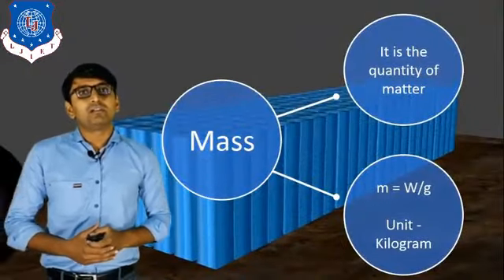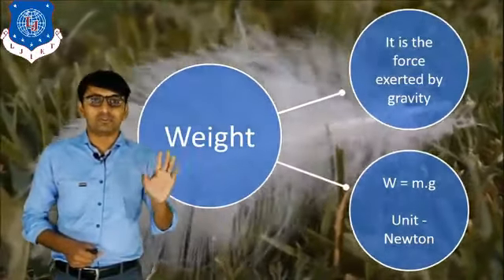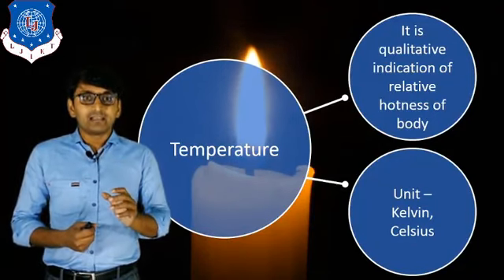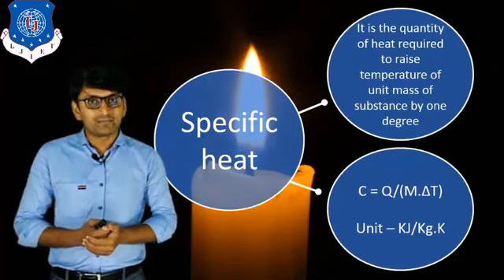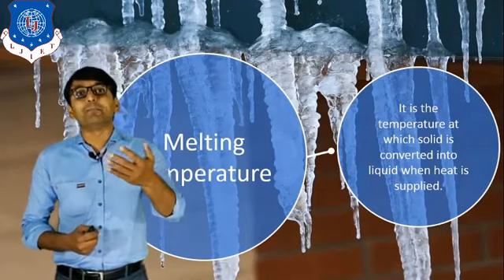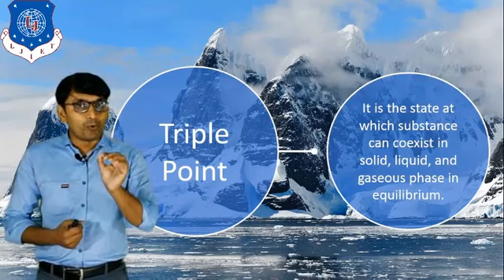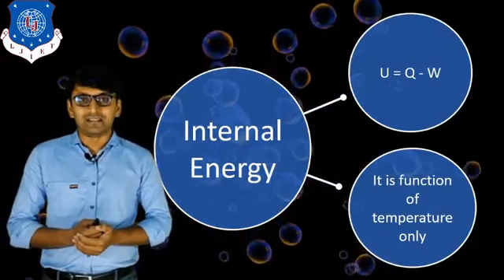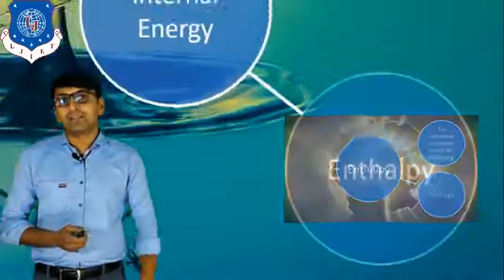Lec-02_Force,Power,Specific heat,Enthalpy | Basic Mechanical Engineering | First year Engineering